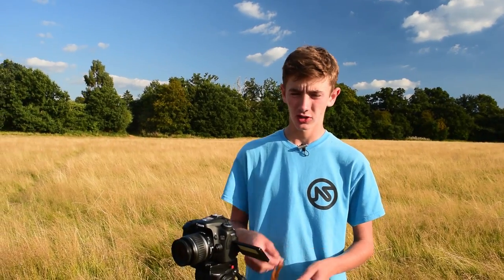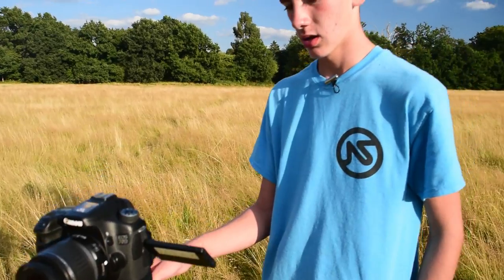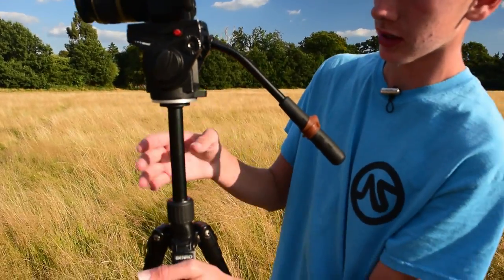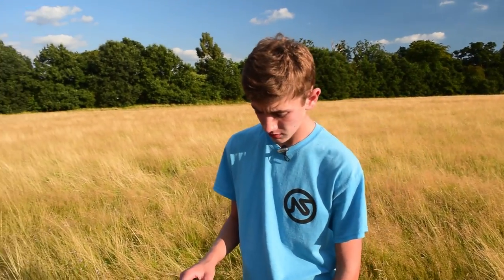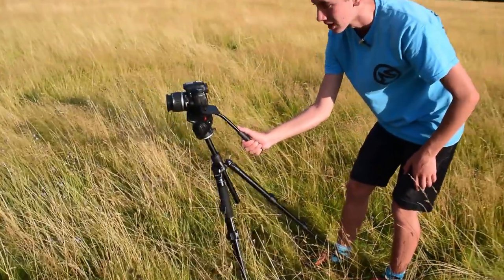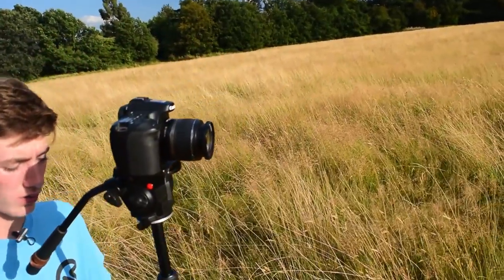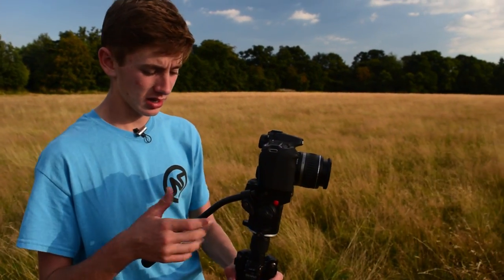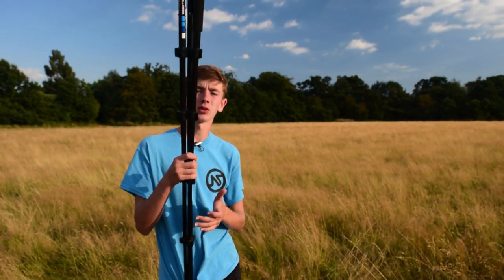TOP 10 TRIPOD TIPS AND TRICKS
Welcome to CinePhoto! This is our second video in which James reveals some very useful tripod tricks for Photography and Filmaking. Some of these include shots which could be replicated as dolly and jib shots from feature films, but just on a tripod! Also james shows us how to make a tripod into a steadicam to produce stunning, smooth motion in your videos.

- Neewer Fluid Head

- Canon 70d